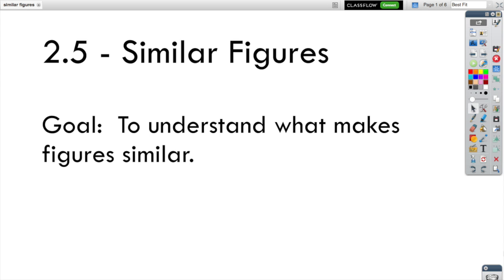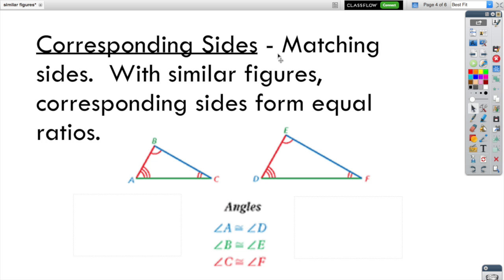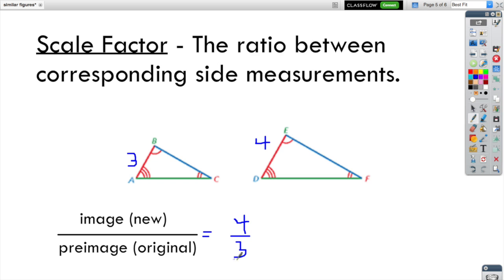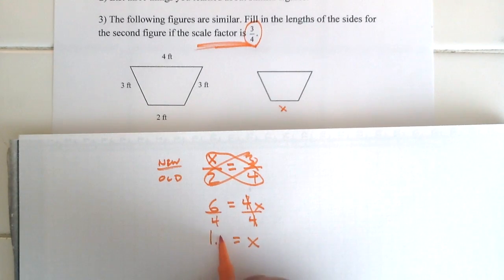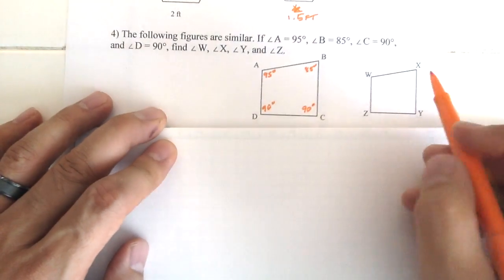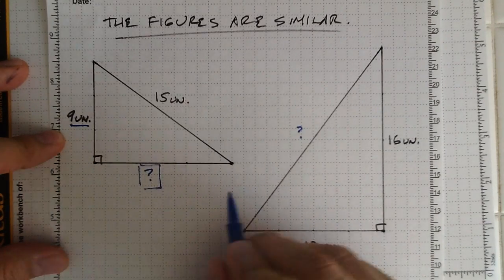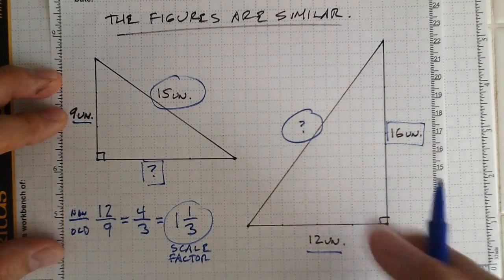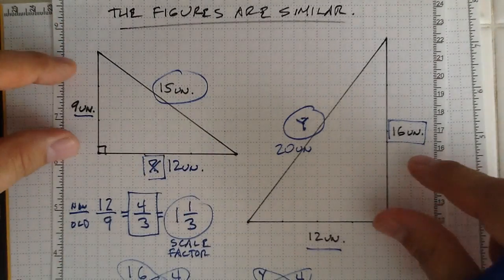2 5 Similar Figures